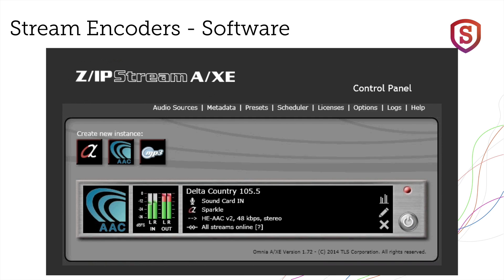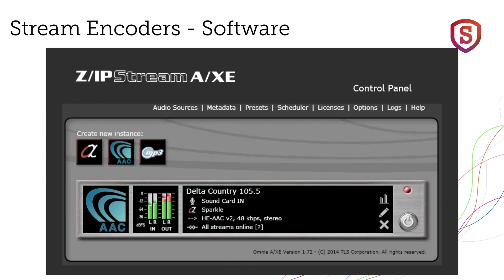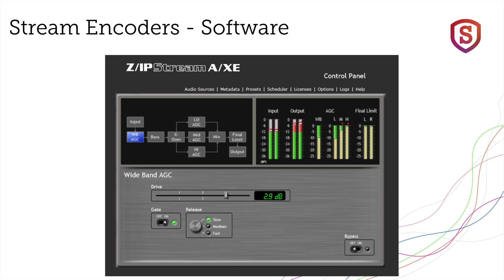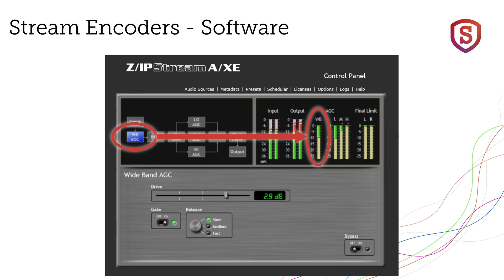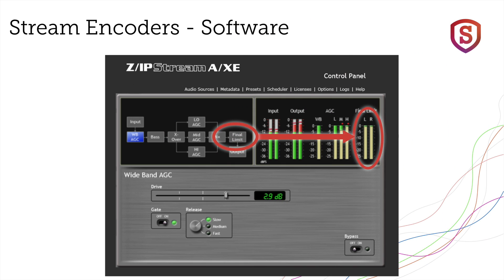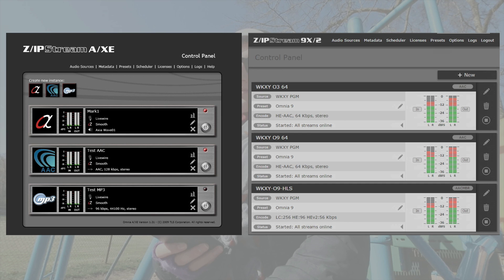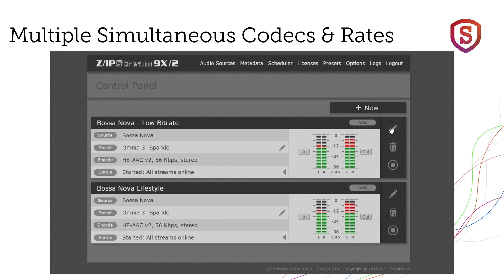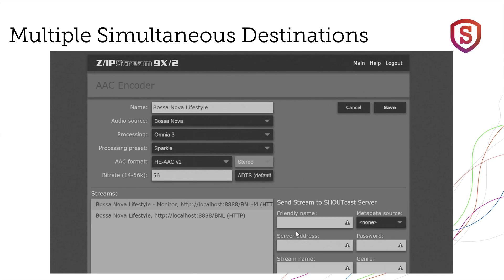Streaming University - Chapter 5 - Z/IPStream Family Capabilities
Streaming University - Chapter 5:  What are some of the key capabilities of Z/IPStream encoders? Telos Alliance has led the audio industry’s innovation in Broadcast Audio, Digital Mixing & Mastering, Audio Processors & Compression, Broadcast Mixing Consoles, Audio Interfaces, AoIP & VoIP for over three decades. The Telos Alliance family of products include Telos® Systems, Omnia® Audio, Axia® Audio, Linear Acoustic®, 25-Seven® Systems, Minnetonka™ Audio and Jünger Audio. Covering all ranges of Audio Applications for Radio & Television from Telos Infinity IP Intercom Systems,  Jünger Audio AIXpressor Audio Processor, Omnia 11 Radio Processors, Axia Networked Quasar Broadcast Mixing Consoles and Linear Acoustic AMS Audio Quality Loudness Monitoring and 25-Seven TVC-15 Watermark Analyzer & Monitor. Telos Alliance offers audio solutions for any and every Radio, Television, Live Events, Podcast & Live Streaming Studio With Telos Alliance “Broadcast Without Limits.”

Routers & Monitors
Codecs & Transceivers
Stream Encoders & Processors
Radio Processors
IP Intercom
Audio Interfaces
Audio Delays
Watermark